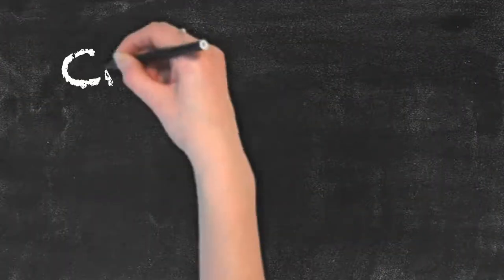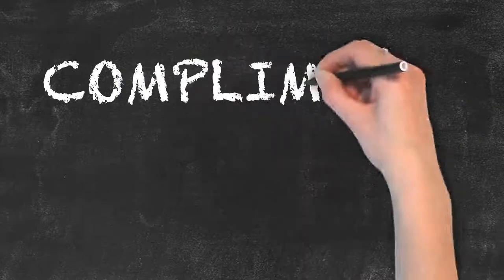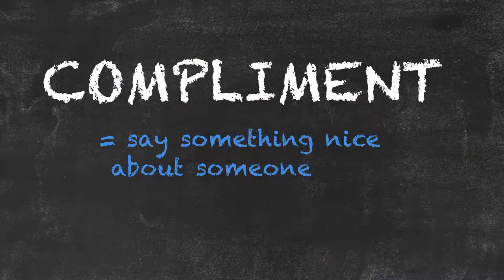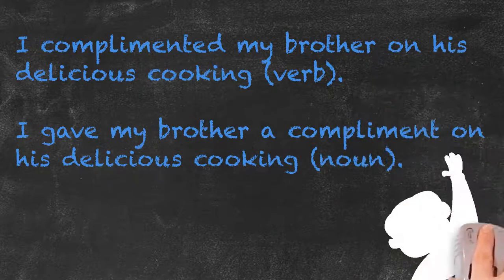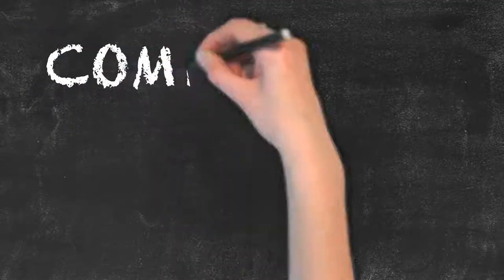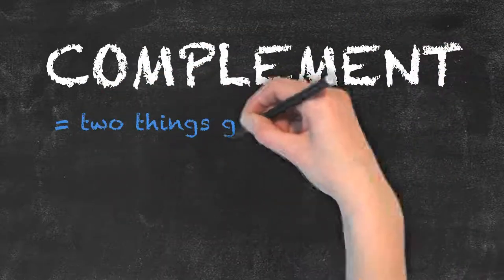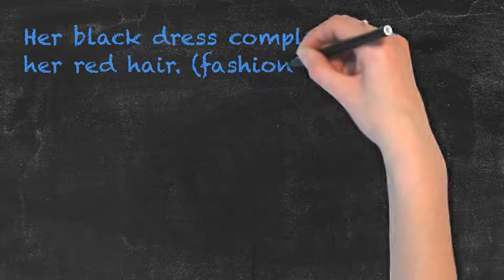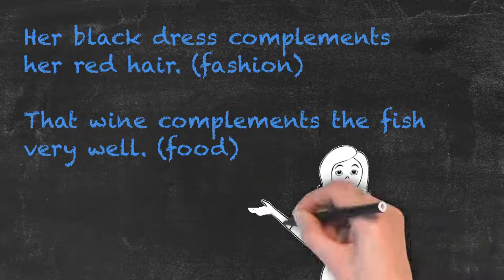Compliment vs Complement | Ask Linda! | English Grammar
In this video Linda breaks down the difference between “compliment” and “complement”.

Due to their similar spelling and pronunciation, this word pair is often confused in English.

Let’s break it down:

As a verb and noun, “compliment” is used to say something nice about someone.

For example:

I complimented my brother on his delicious cooking (verb).

I gave my brother a compliment on his delicious cooking (noun).

“Complement” on the other hand is used when two things go well together, or complete each other. It is often used in food and in fashion to describe matching styles or ingredients, such as here:

Her black dress complements her red hair.

That wine complements the fish very well.

I’m sure the difference is clear now and you won’t confuse the two words again.